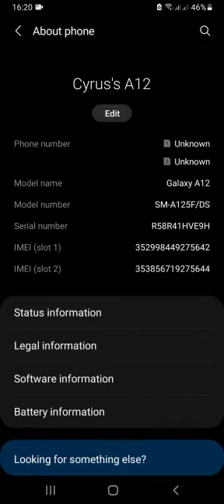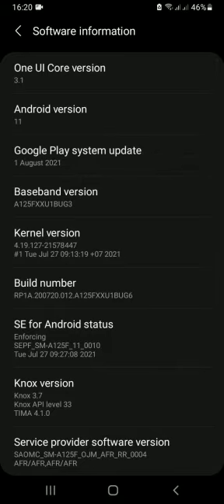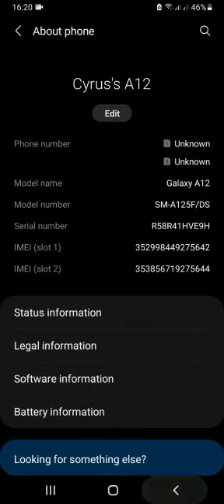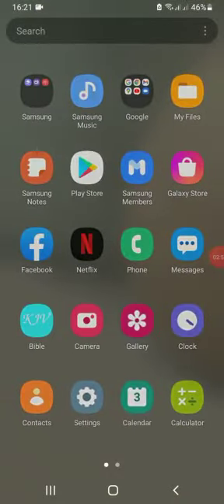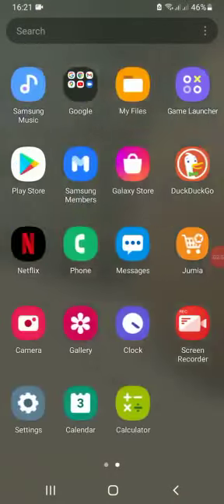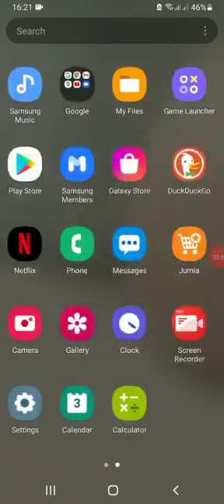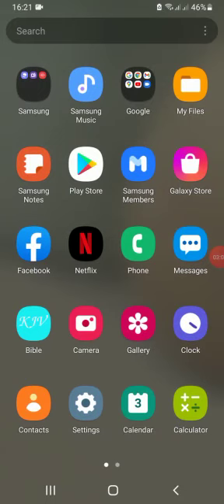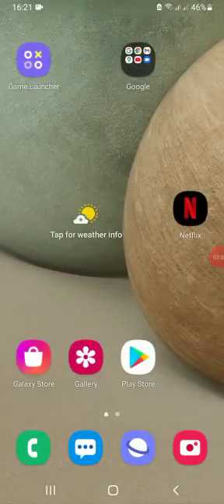Samsung Galaxy A12 Review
In this Video, i explain both the manufacturer specifications of the phone and also the user experience of Samsung A12 smartphone